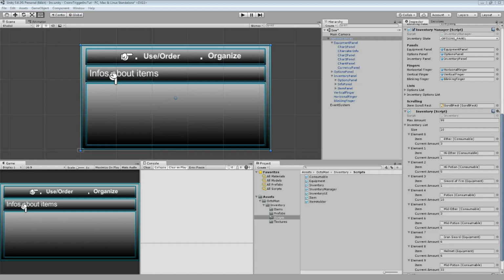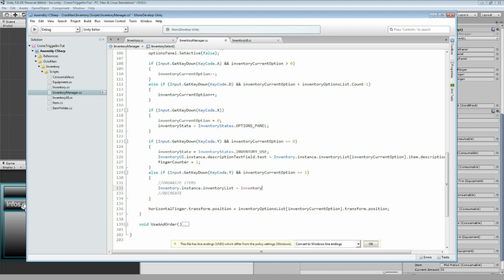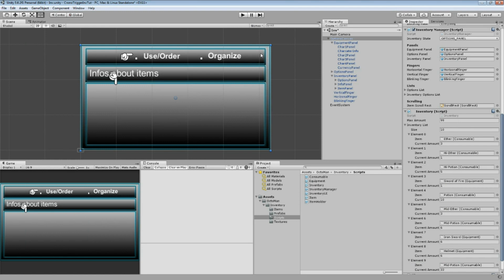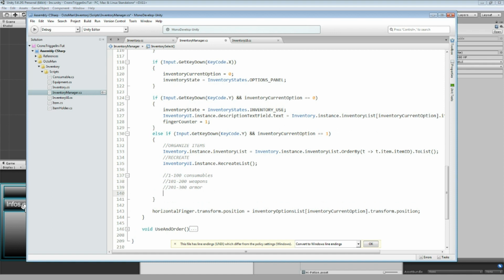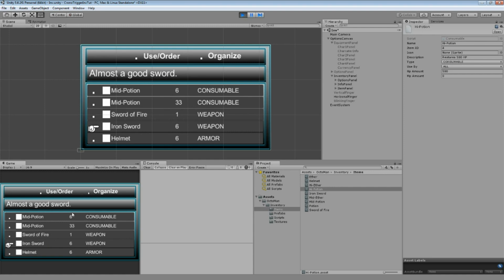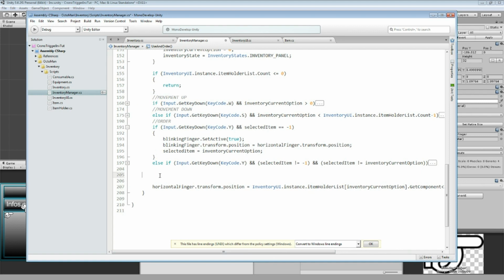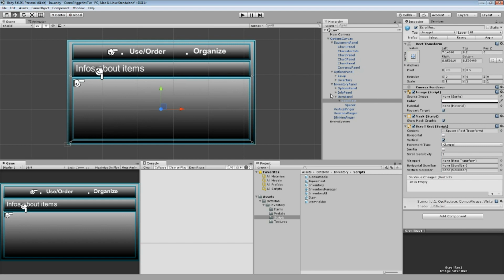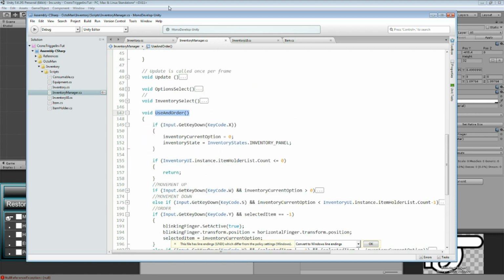Unity 5 Tutorial: Crono Trigger Inventory #9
In this Unity Tutorial we will create a crono trigger style tutorial.
In this Video we will create the Organize Function & update Blinking Finger.